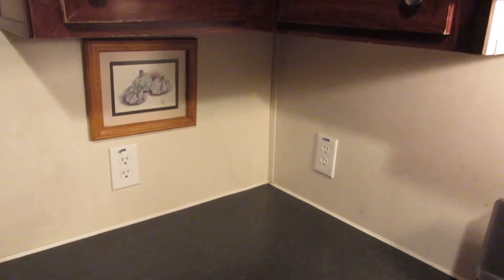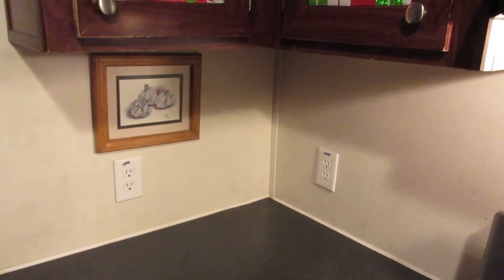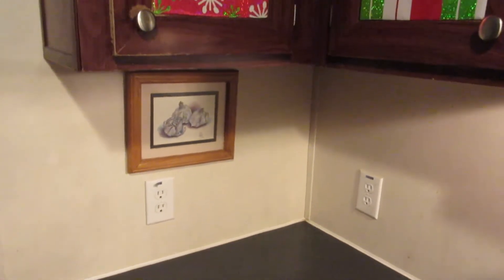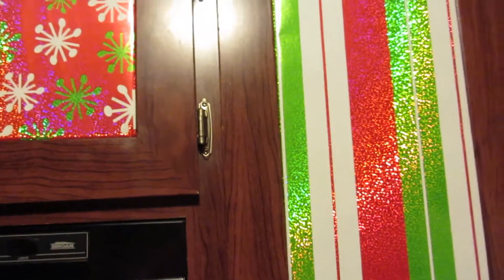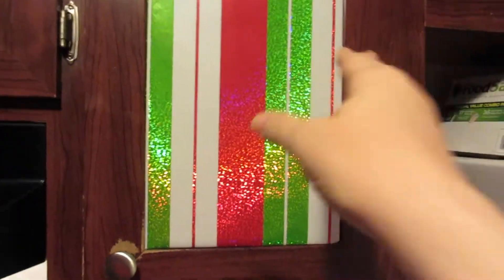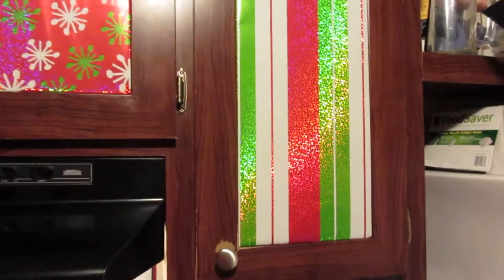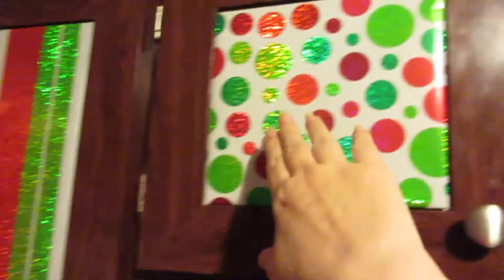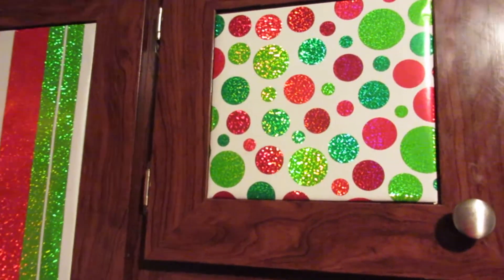Vlogmas 2015 The Christmas Wrap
How do you decorate in your kitchen?

Send mail
Esther Carver
High Ridge MO 63049